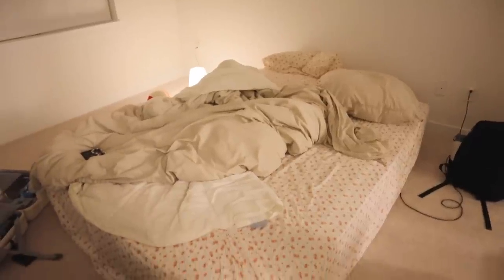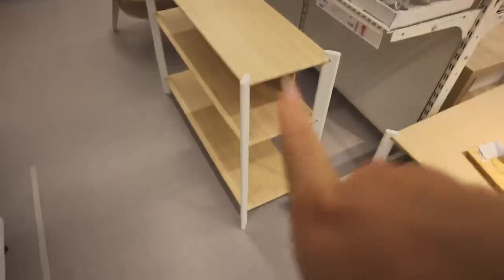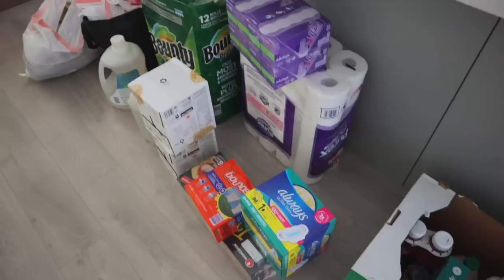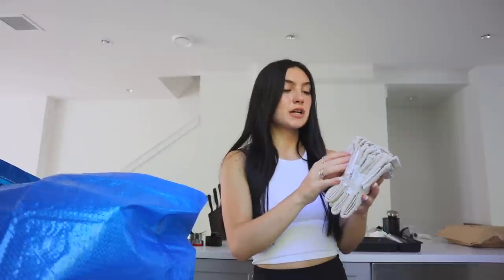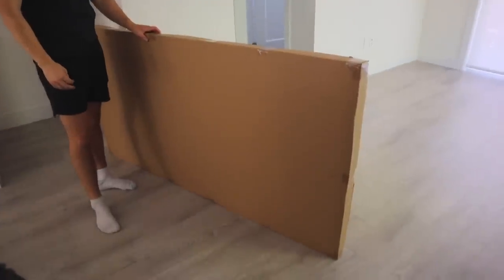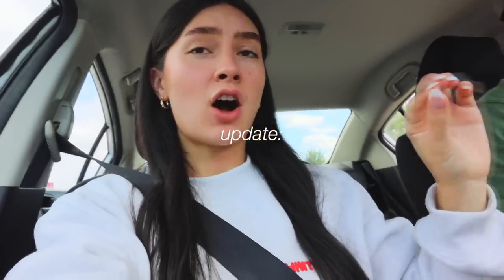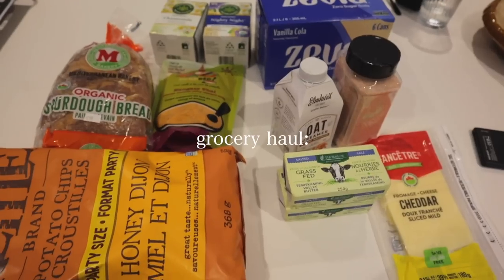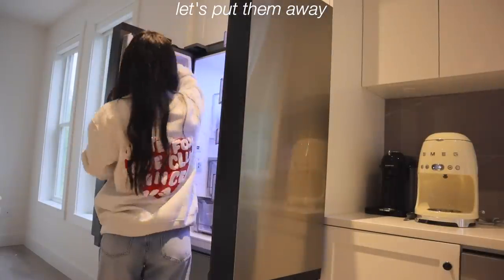MOVING VLOG☁️cloud couch dupe + aesthetic ikea haul + unpacking & first grocery shop 📦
💬 age: 23
💬 what camera I use:
canon eos m6 mark ii
with 11-22mm lens
canon g7x mark ii
💬 my editing software: final cut pro
💬 where I'm from: vancouver BC canada

🎀 CHAPTERS
00:00 intro + first night
2:19 furniture shopping
6:46 ikea & costco haul
12:02 today's sponsor
13:27 ikea dining room table
14:41 cloud couch delivery & design plans
21:07 healthy grocery shop + haul